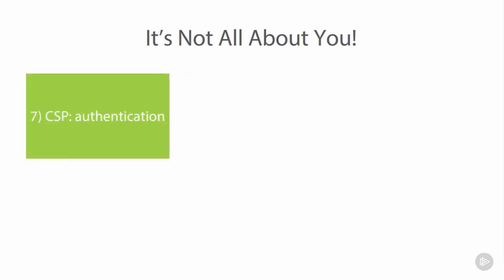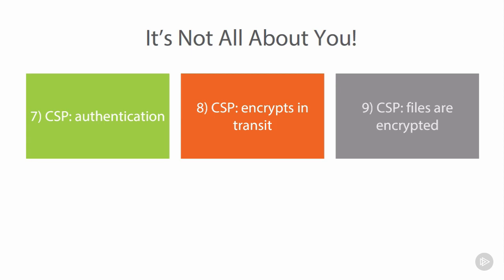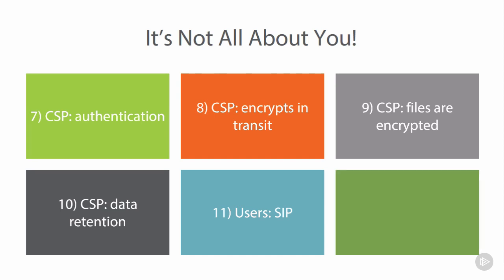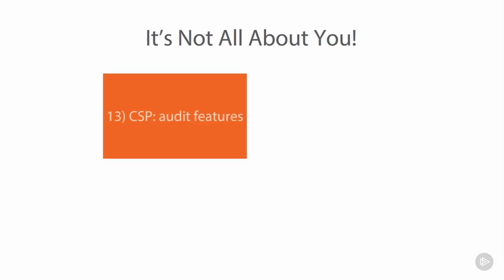Cloud The Steps - Pentesting (Penetration) Part 15.3